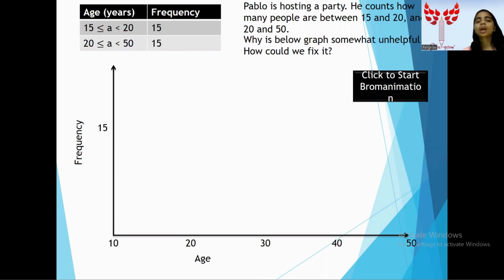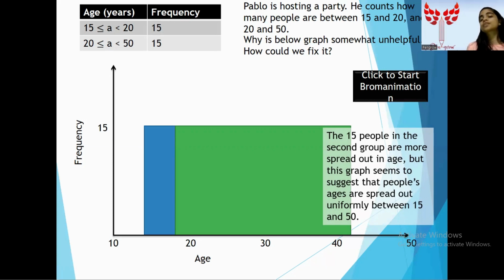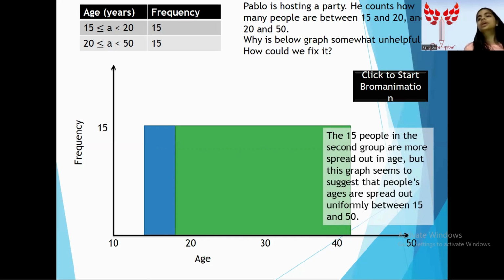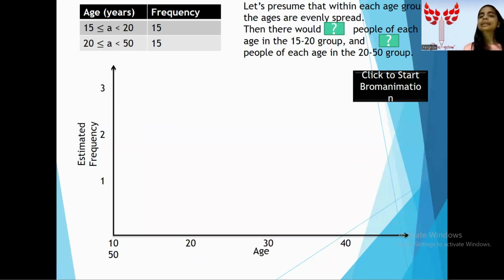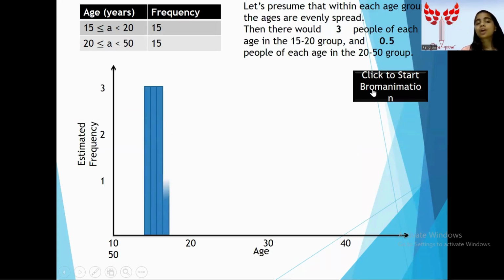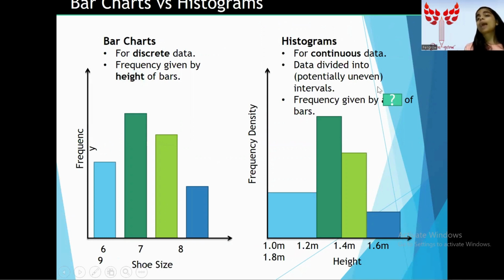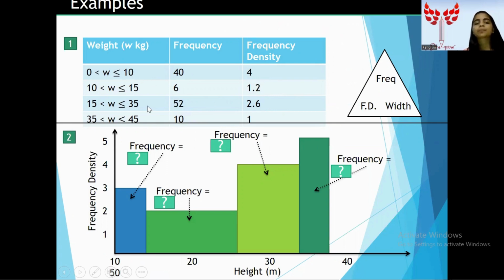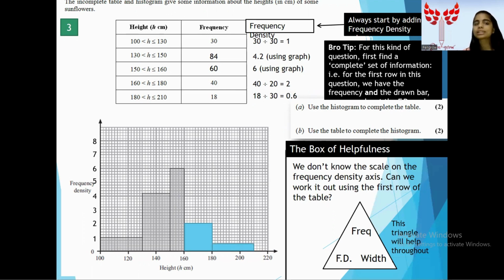Histograms Gcse Tutor | Histograms for Beginners | Histogram Class 10 Statistics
📊📚 Dive into the World of Histograms with Pengrow! 🎥📈

🌟🔍 Join our GCSE tutor in this beginner-friendly video on histograms! 📊✨ Perfect for Class 10 Statistics, this comprehensive tutorial will demystify histograms and help you master this essential concept. Don't miss out on this engaging lesson! 📚🌈